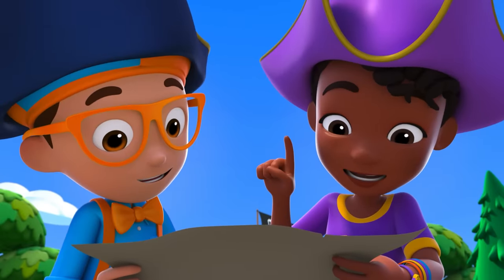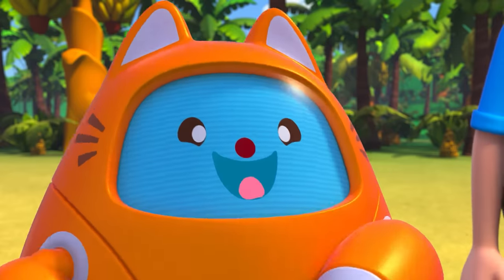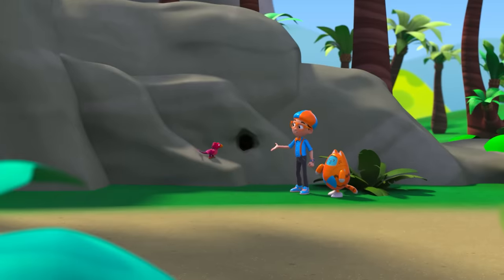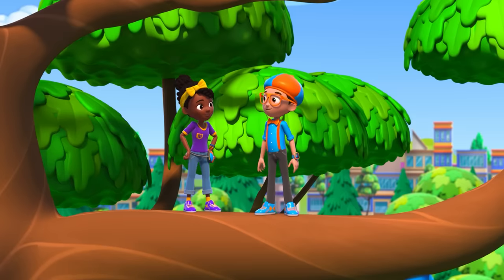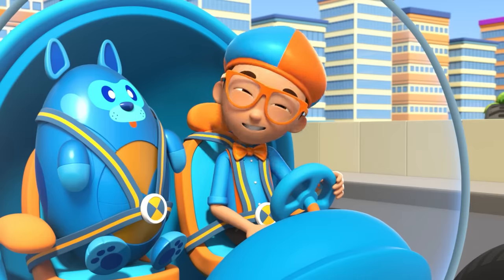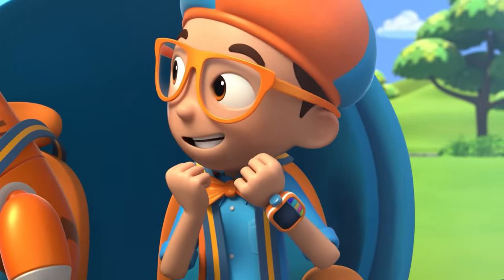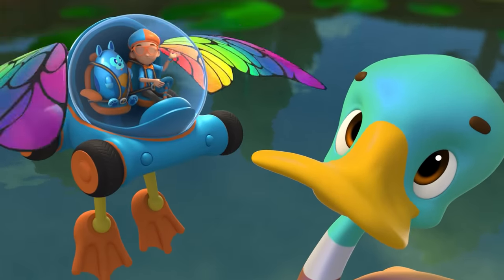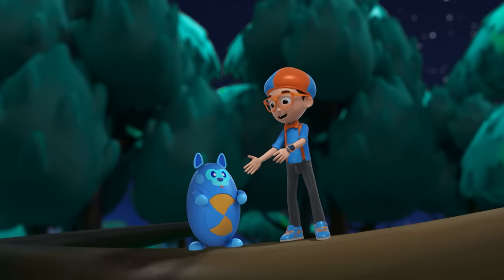Blippi's Surprise Treasure Hunt! | Blippi Wonders Educational Videos for Kids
The first episode in a 2 part special that ends with Blippi finding a treasure chest with a big special book inside! Blippi opens the book and the Curiosity Crew jump out and scatter around the Clubhouse, leaving the episode on a cliffhanger and Blippi asking “Who were they?”

00:00 Curiosity Critters Part 1
03:40 Lions
07:05 Smallest Dino
10:35 Earth Day Song
14:05 Blippi Mobile
17:35 Crane
20:41 Honey
23:44 Ducks
26:46 Bats
29:47 Mountain

Ever curious Blippi sets off on comedic and fun adventures in his BlippiMobile along with his faithful sidekicks TABBS & D.BO, who help him find the answers to a burning question of the day.